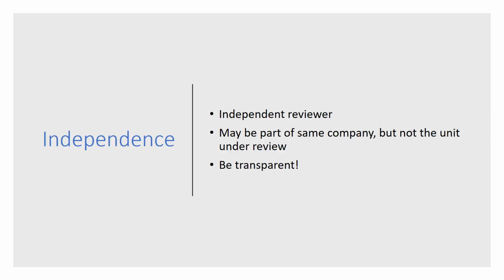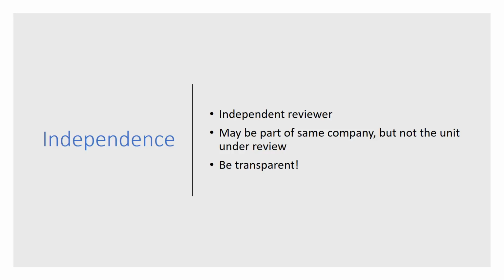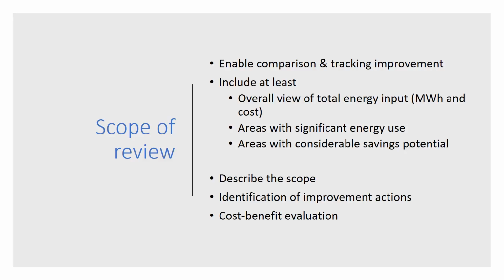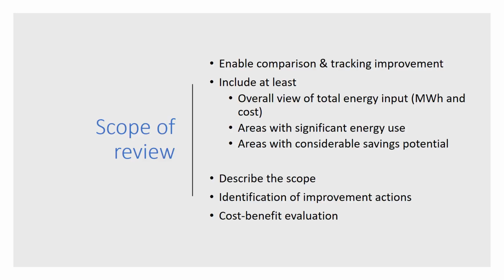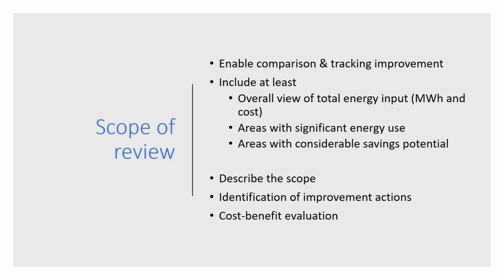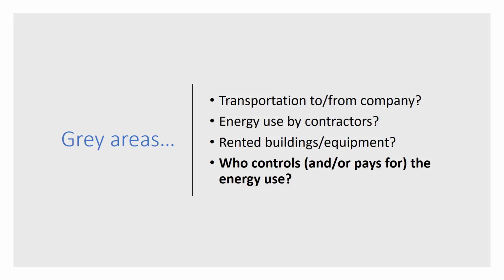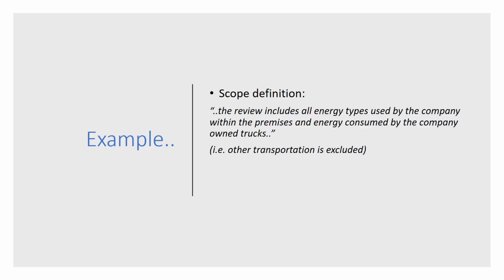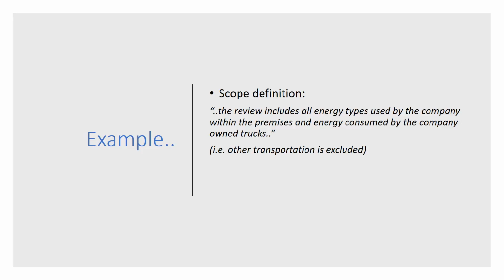3 Energy Review Scope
Description of what to cover in an energy review